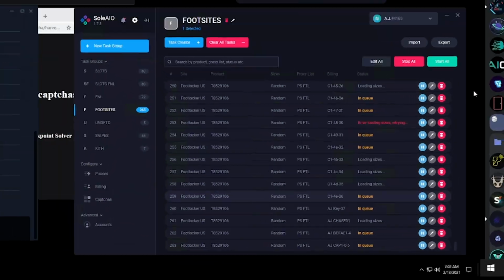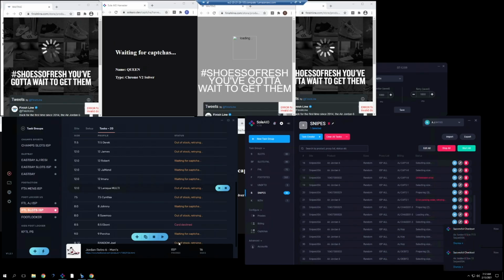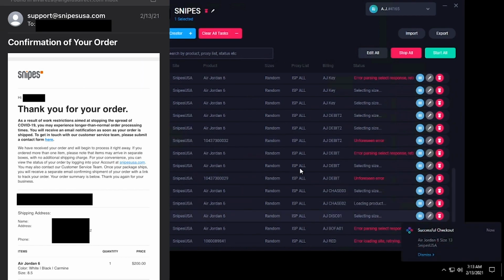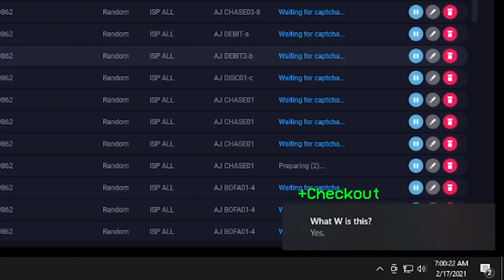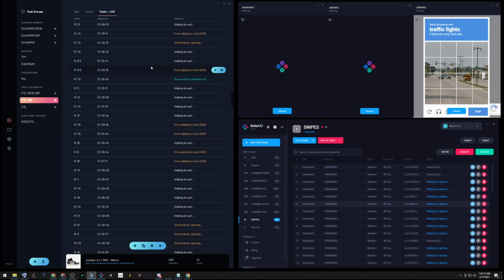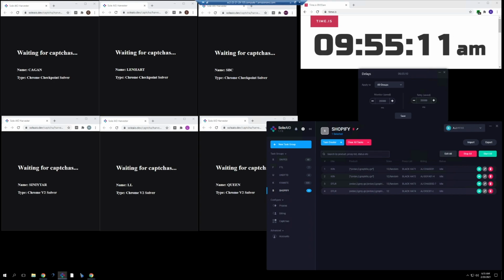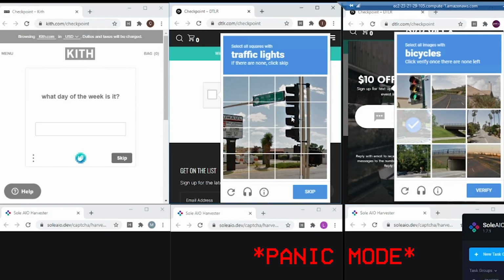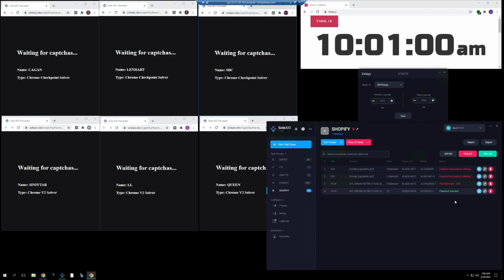SNEAKER BOT LIVE COP! Carmine 6, AJ1 Zoom PSG, Dunk Lows, Cool Grey 3's | Sole AIO What Bot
We are BACK with another Sneaker Bot Live Cop! In today's video I'm sharing my live cop success on the following drops: Jordan 6 Carmine, Air Jordan 1 Zoom PSG, Nike Dunk Lows (UNLV), Jordan Cool Grey 3. My go-to bots for these releases were Sole AIO & What Bot.

My next video will feature tons of success on the Yeezy 350 v2 Ash Blue drop!

(COOKS ALL SITES INCLUDING SHOPIFY!)

Looking to buy your first bot? My recommendation